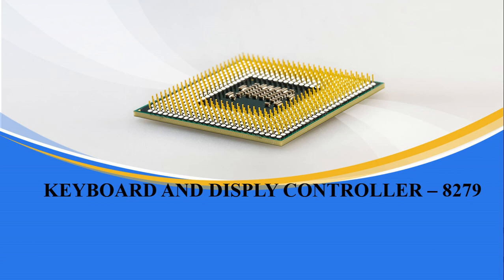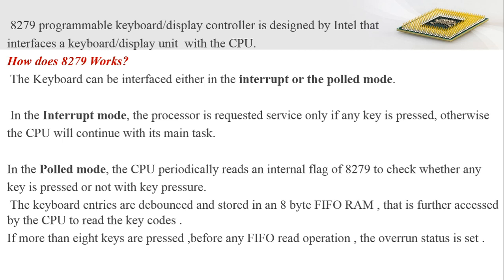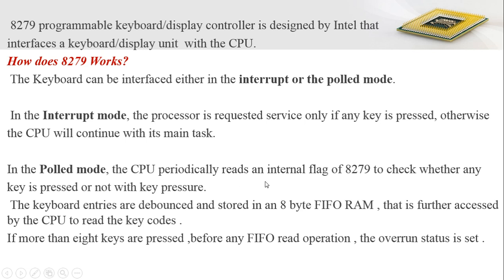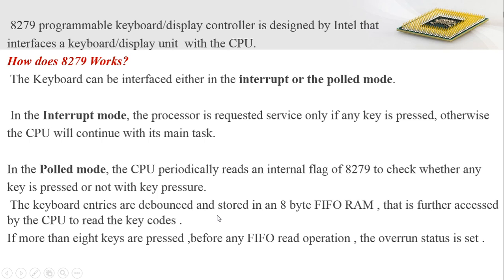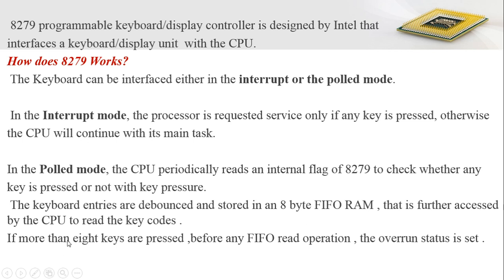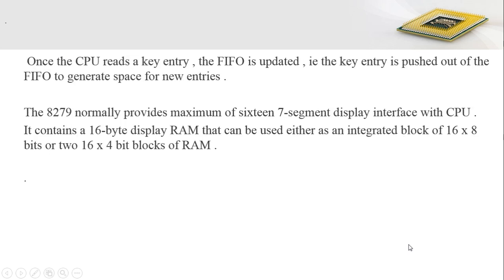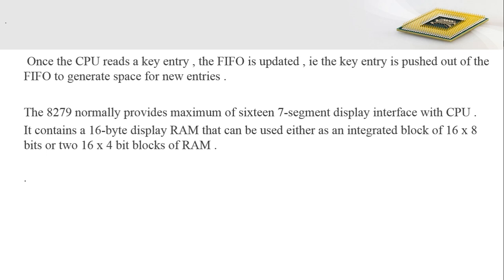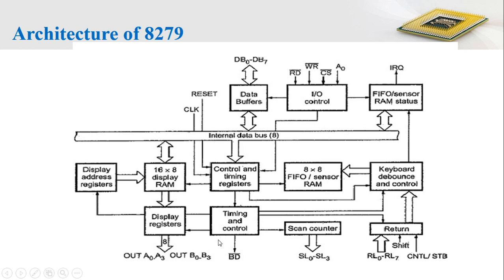36 8279 KEYBOARD /DISPLAY CONTROLLER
8279
8279 KEYBOARD AND DISPLAY CONTROLLER
8279 INTERFACING UNIT
8279 KEYBOARD CONTROLLER
KTU VIDEO TUTORIAL
MICROPROCESSOR AND MICROCONTROLLER
INTERFACING UNIT